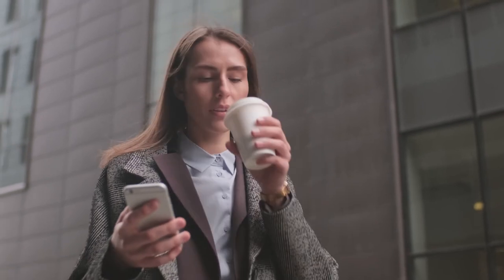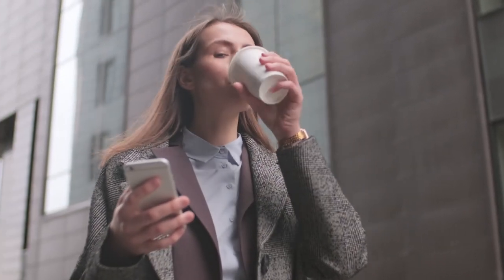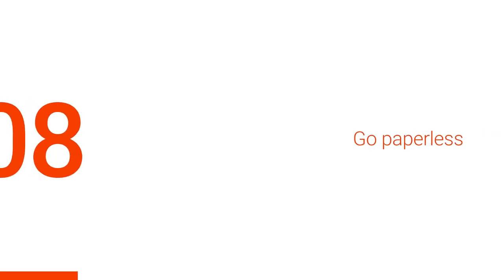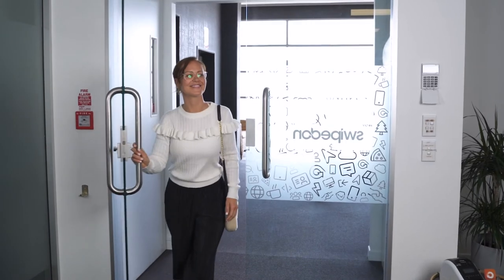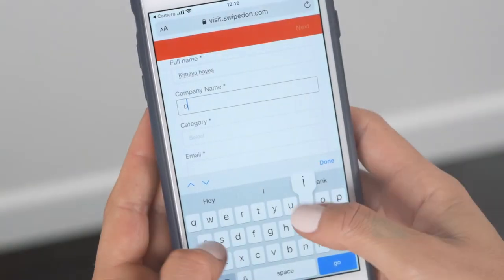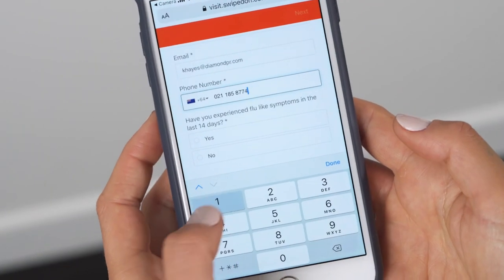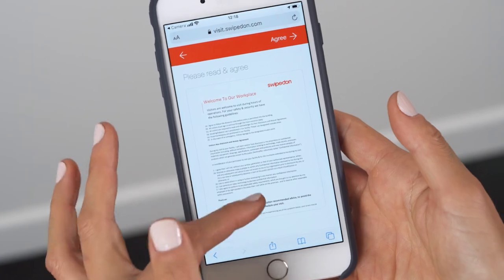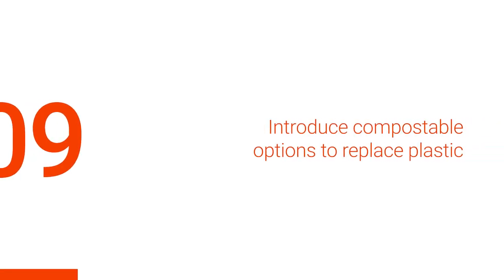9 Green Workplace Initiatives That Are Easy To Implement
There are lots of ways we can be more green in the office without bringing the whole forest inside, without huge cost implications and with long-term benefits to the company, employee well-being and future spend. In this video, I’ll guide you through 9 ways to start a green initiative at work.

1. Install and encourage the use of a recycling bin
The US alone throws away 11.4 billion dollars worth of recyclable containers and packaging every year, which suggests that recycling bins are not being used correctly. Be sure to have a recycling bin in the office for maximum green points, or start a recycling initiative where everyone has a recycling box on their desk and only one rubbish bin placed in a communal area to encourage mindfulness around how we discard waste.

2. Only boil as much hot water as you need
If you have a kettle, just boil what you need. Don't boil the maximum just in case someone else wants a cuppa - check first. And tick off improving team relations and communication while you're there along with it!

3. Switch off the lights or power when not in use
Every evening, turn off electric items including lighting, heating and air con - make sure the last one out of the building always does this. During the working day, be conscious of electricity usage and switch off lights in unused meeting rooms and corridors. If budget allows, consider sensor activated lights which will also help reduce power costs in the long-run.

4. Invest in eco friendly bean bag fill
Bean bags are all the rage in break out areas. But they come at a huge environmental cost. These squishy relaxation stations are full of tiny pollutants - polystyrene balls which are thought to take over a million years to decompose. And unfortunately, we're only likely to discover this when it's too late. If you must have bean bags, opt for a compostable bean bag fill option made of maize starch.

5. Introduce green challenges for employees
To help get everyone on board and motivated about green workplace initiatives, why not create monthly green challenges with your team? Think bike to work day, use less fuel day, wear recycled fibres day, bring your lunch in a wax wrap day, BYO keep cup or coffee cup day. You could even have a green challenges leaderboard and incentivise your staff and employees with a monthly winner of the 'greenest employee' award. The average office worker in the United States goes through roughly 500 disposable cups annually - think of the difference just one keep cup per staff member could make!

6. Choose can instead of glass
Opt for cans over glass for maximum green points at beer o’clock on a Friday. While glass is infinitely recyclable – without any loss in purity or quality - Aluminium is the #1 recycled material in the USA and makes up less than 1% waste because of this. So choose cans over glass options to help reduce demand on glass production.

7. Swap to plastic-free milk
Can you get your office milk from a local dairy farm? In New Zealand we definitely can! Why not try refillable milk bottles that you can use over and over again and buy directly from the source. If you do need to choose glass bottles, be sure to choose ones which are already made from recycled glass and re-use them.

8. Go paperless
We live in an age where workplaces are becoming increasingly digitised. Is it really necessary to print single sided or have a paper visitor book? Start by reducing waste at the front desk and replace your paper visitor book with a digital solution such as the SwipedOn visitor management system.

[9. Introduce compostable options to replace plastic]
If you have to go plastic for bin bags for safety purposes, opt for the compostable option. And if you have food waste or coffee grinds waste, pick up some recycled paper bags or tell your colleagues to bring a container and take them home for use in the garden. Everyone's a winner!